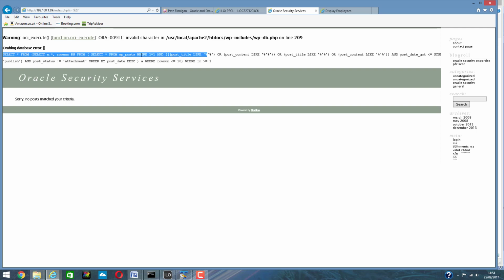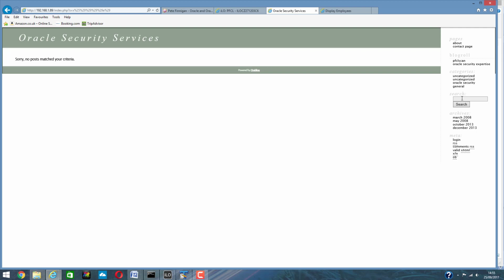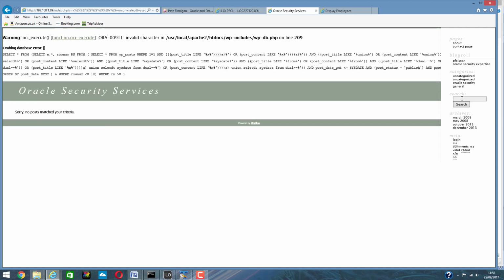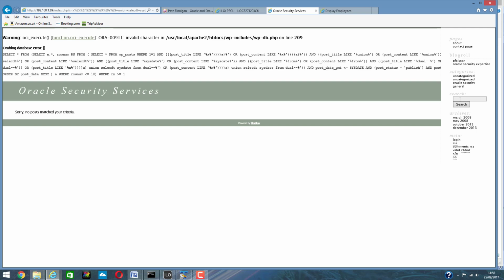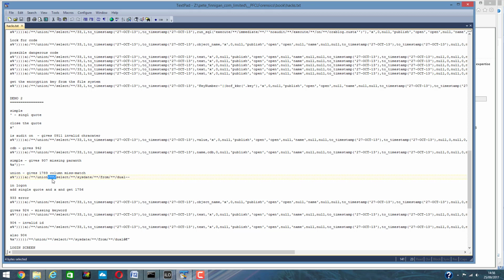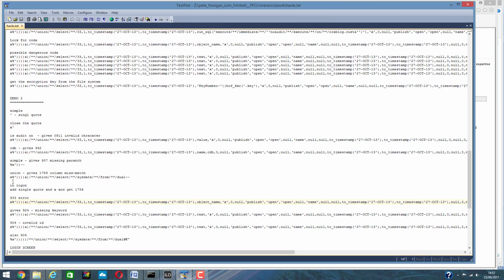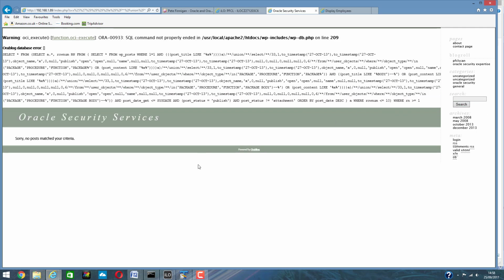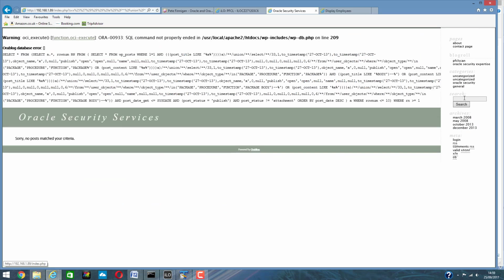Oracle Incident Response and Forensics - Part 2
Part 2 of a sample hack for the book Oracle Incident response and forensics